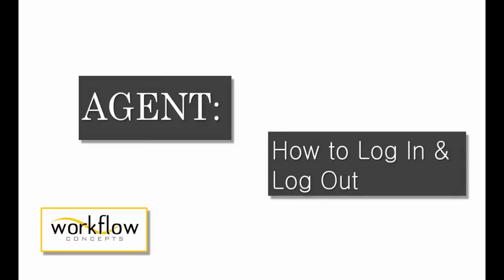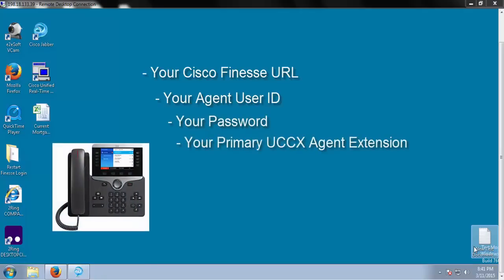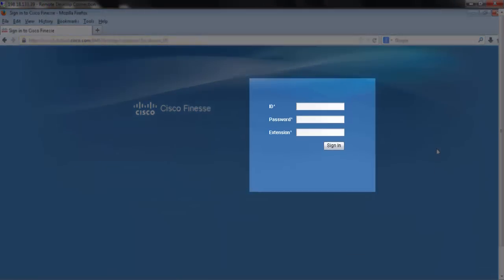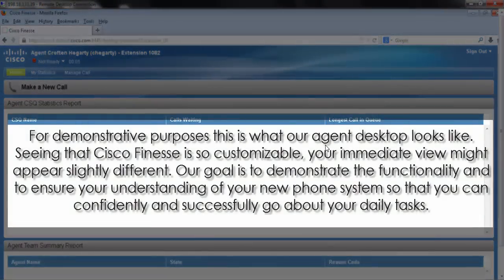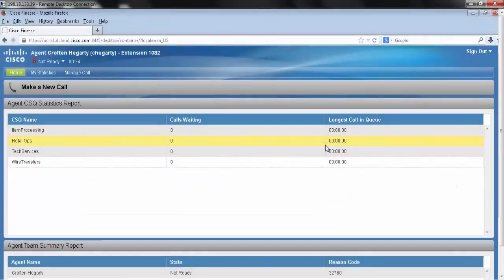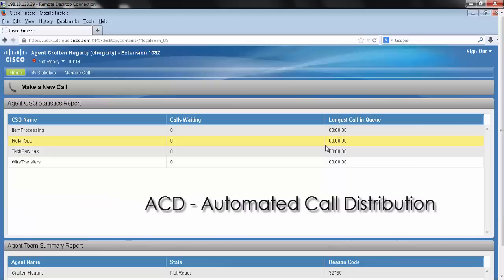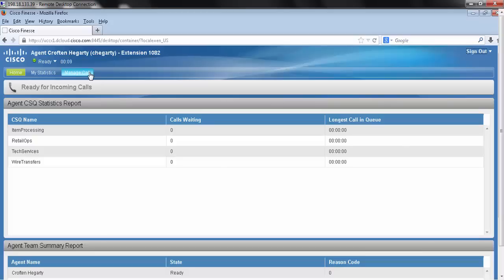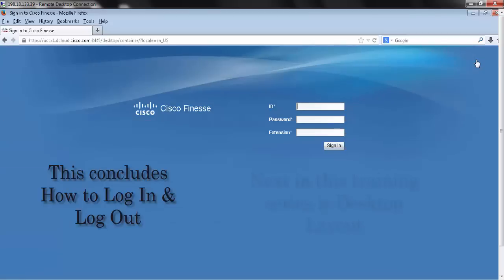Agent Log In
In this video we will be learning how to log in and how to log out of Cisco Finesse. We will see what we need to log in and some things to look out for.